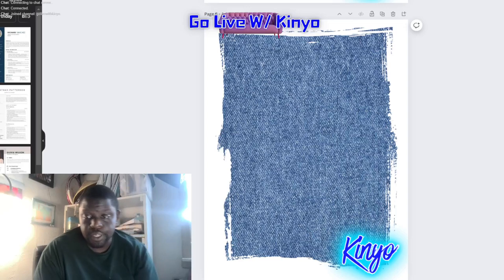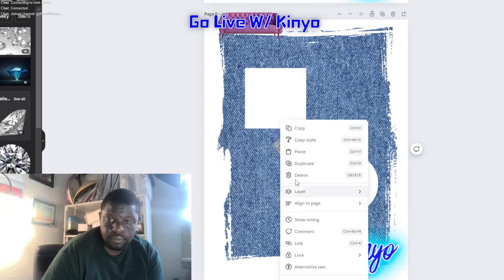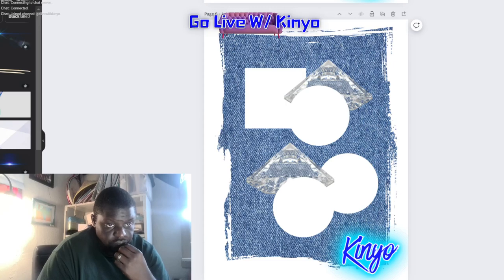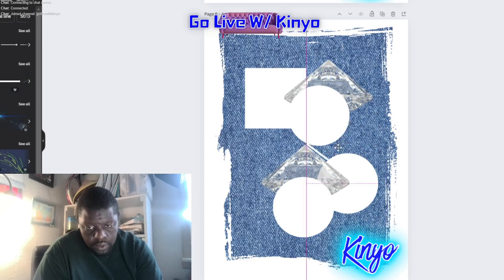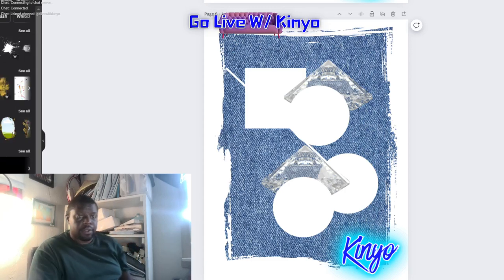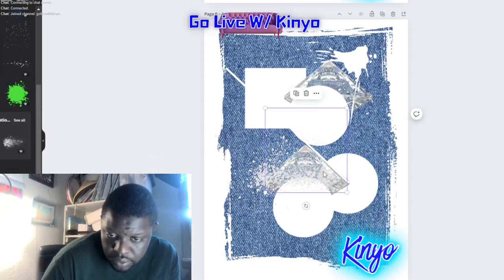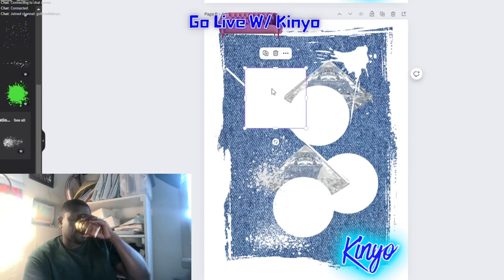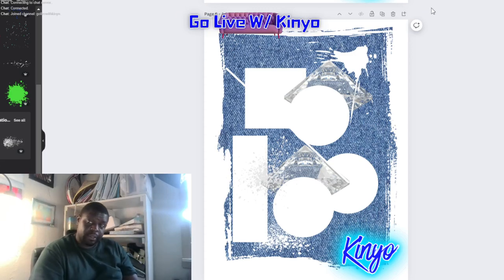Denim and a Lot of White While Keeping It Simple